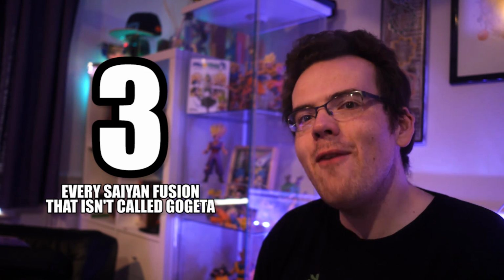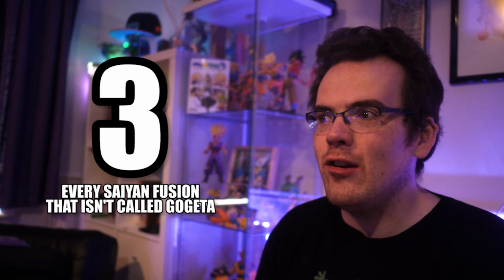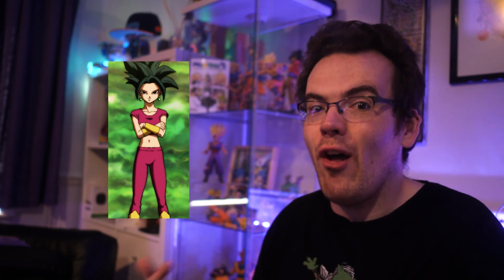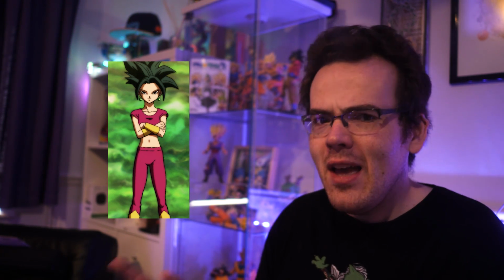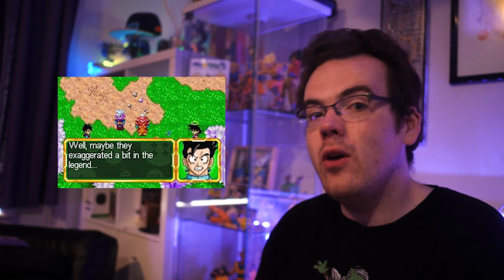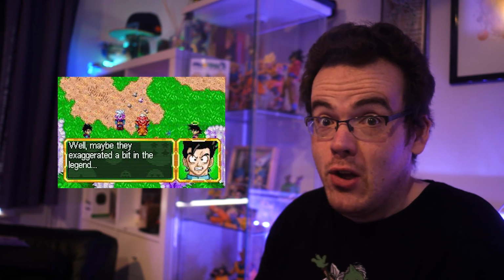6 AWESOME BUT SILLY DRAGON BALL TECHNIQUES | MasakoX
In DragonBall and DragonBallSuper, there are tons of epic attacks which are used well and effectively...then there are those techniques which are just as cool but...they don't work. Either because they fail to land or they're so overpowered that the plot tells them not to mess up! So today, we look at six techniques which may be amazing to look at but fail to deliver.

Want to send something to be featured? Then you can!